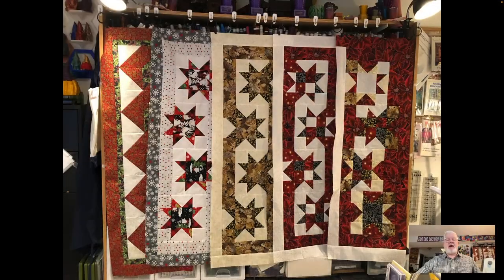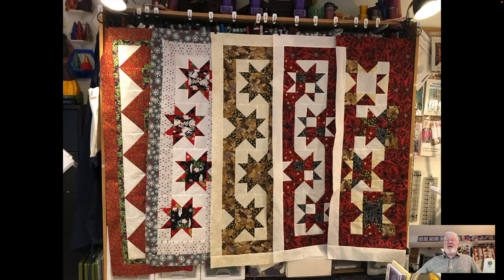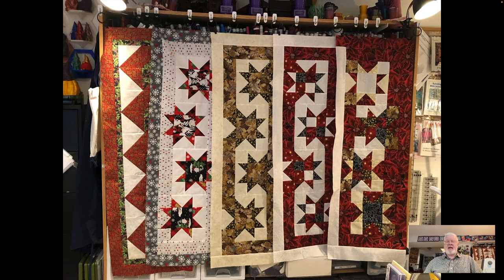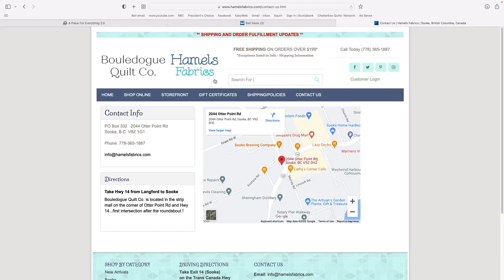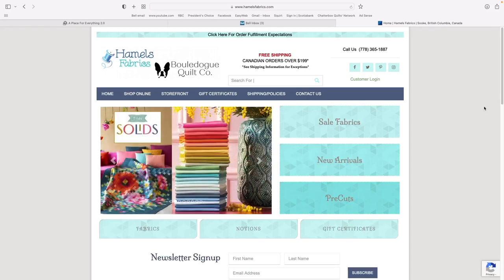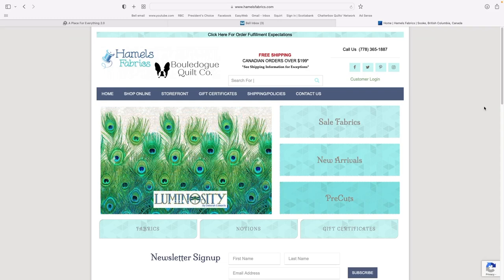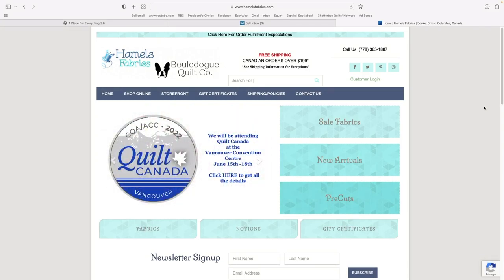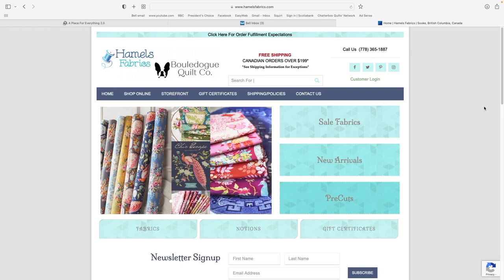The Idiot Quilter Ep. 173 "Getting Started on Christmas and Storing Quilts My Way" June 28, 2022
International Stitch Marathon

You are invited to join us for a 12 Hour sewing marathon! Together we’ll have the opportunity to come together and sew, crochet, cross stitch, or whatever your passion. This is a beautiful opportunity to begin a new project or work on an unfinished one! We will be meeting on July 22nd from 9am MST to 9pm MST, and you’ll be able to join in for as much of the marathon as you like. Come for the full 12 hours, or come just for a few hours - it’s totally up to you.

We have so many fun activities planned throughout the marathon! We’ll be playing games, demoing our favorite sewing tools, and sharing sewing tips and tricks. You’re more than invited to bring a friend - and we know that you’ll make some new friends at the marathon, too. To participate, join in using the link below anytime on July 22nd between 9am MST and 9pm MST

Passcode is: Cotton